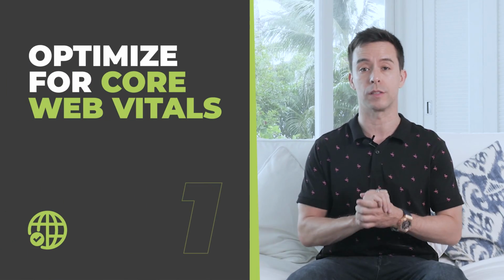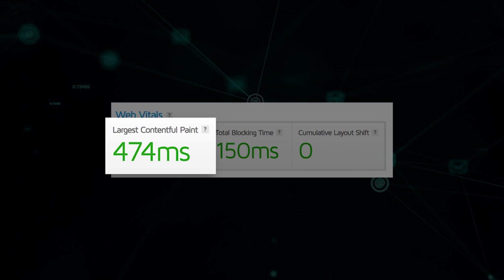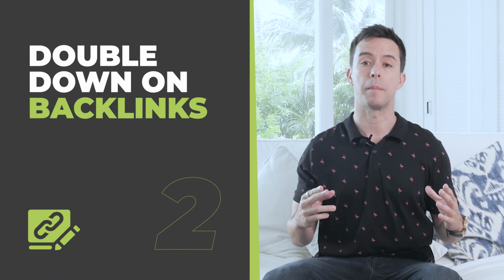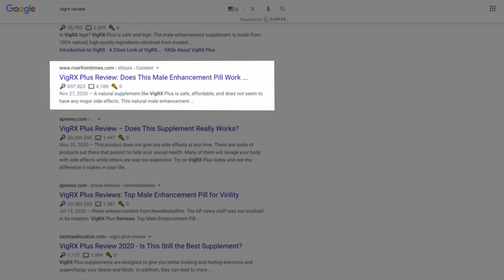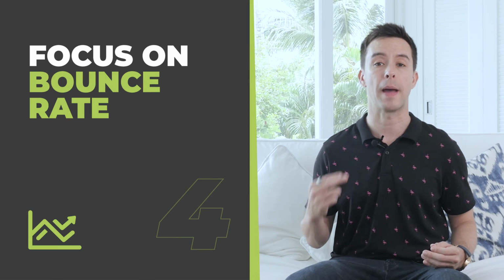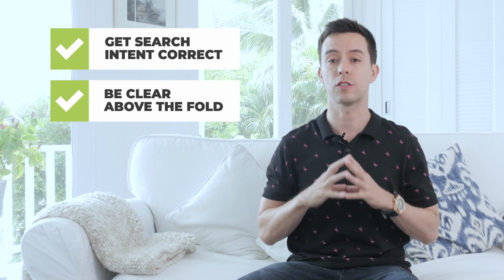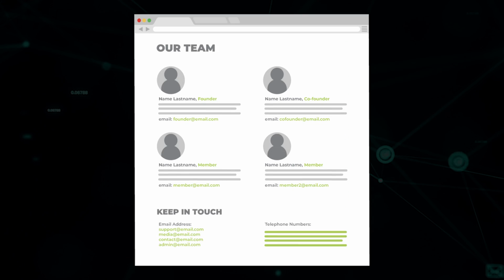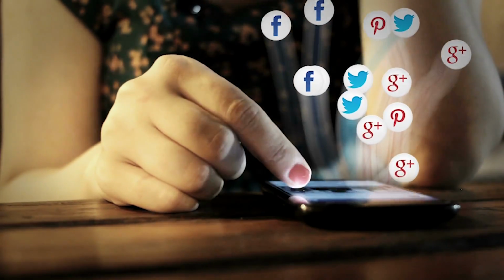Top 5 SEO Tips for 2021: Best Practices & Recommendations To Get Your Website Ranking #1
Looking for the most up-to-date SEO Tips for 2021? In this video, you'll find out the top 5 best practices to get your website ranking in Google. You don't want to miss out on these recommendations ...

Here's what I cover:

00:00 Introduction
00:25 Optimize for Core Web Vitals
01:03 Double Down on Backlinks
01:52 Double Down on Content
02:35 Focus on Bounce Rate
03:27 Be a Brand